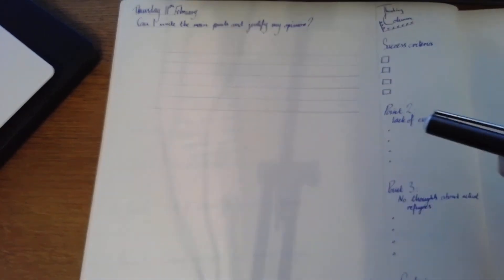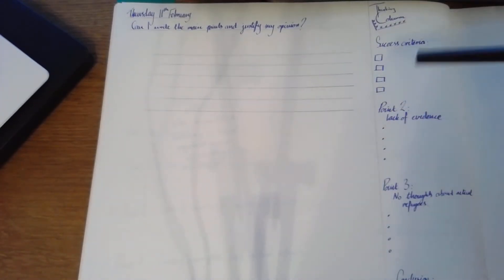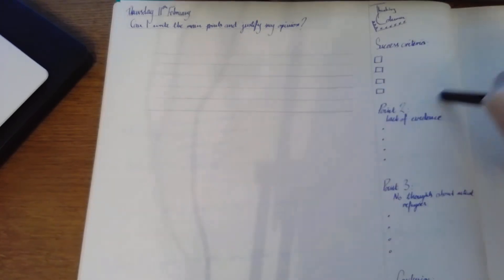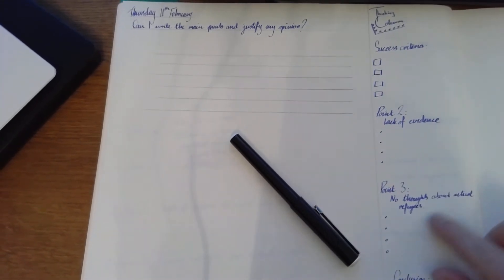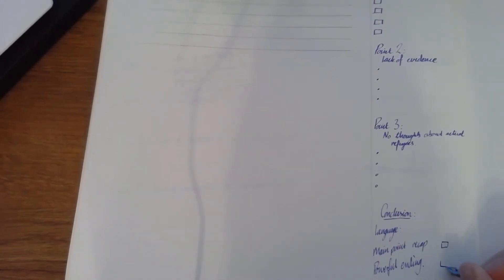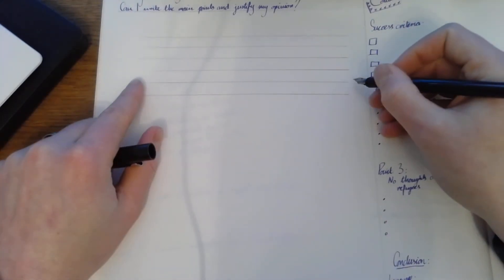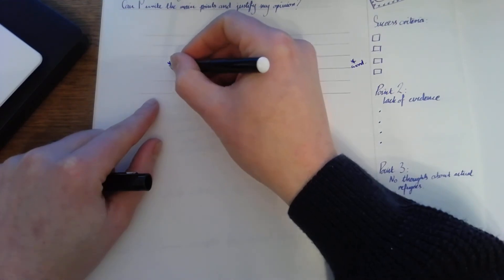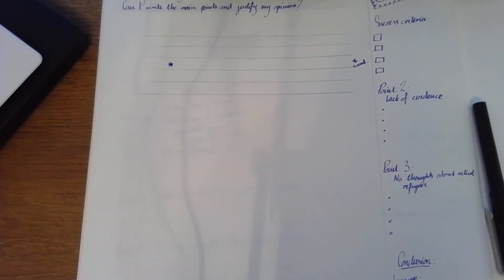Journal page - 11.2.21